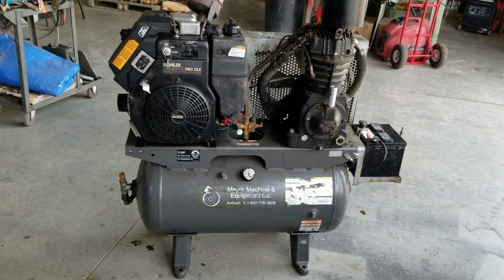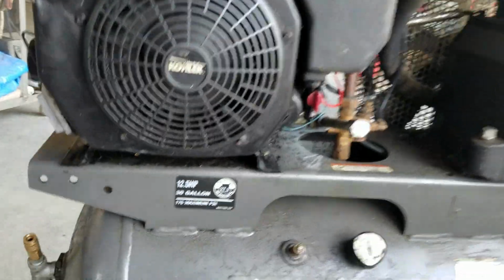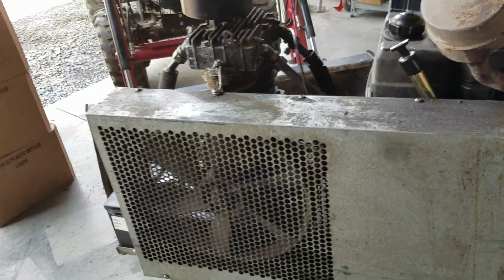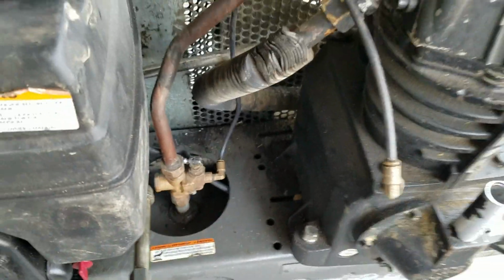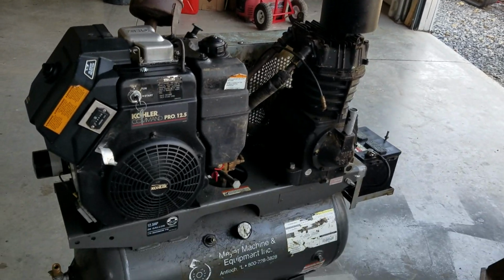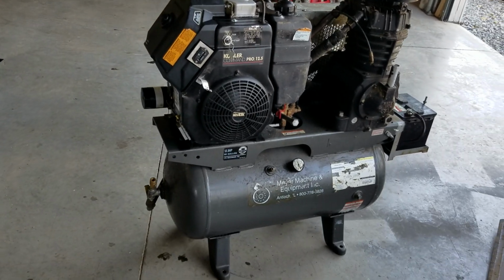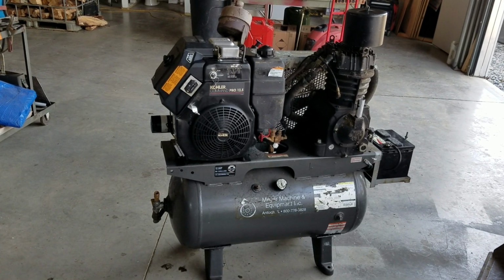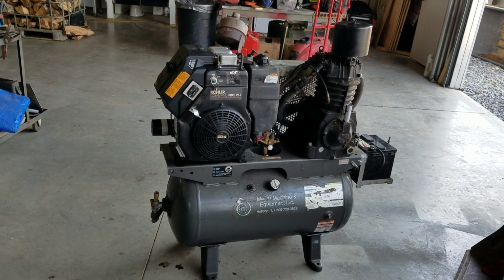Craigslist Air Compressors Score !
Okay here is my Craigslist score. I have been watching this on Craigslist now for about 2 weeks plus. I picked this up last Friday in the pouring rain as I needed a big air compressor to do a job I have to do. The job is  payback / barter for my construction work on my grouse. I could never power a Electric air compressor this size on my current solar power set up not even close.